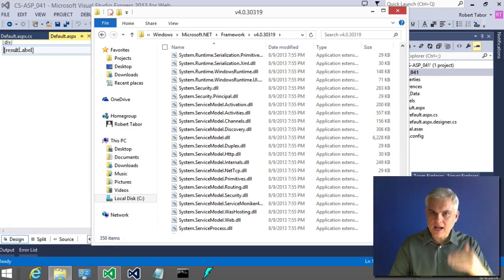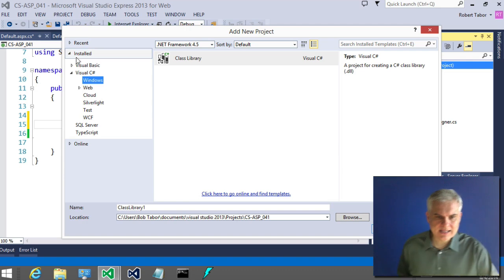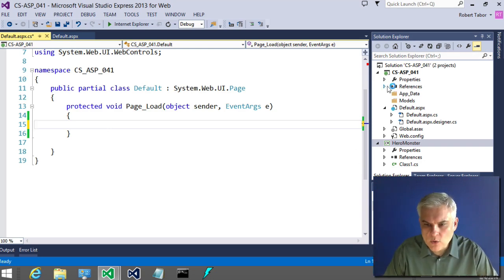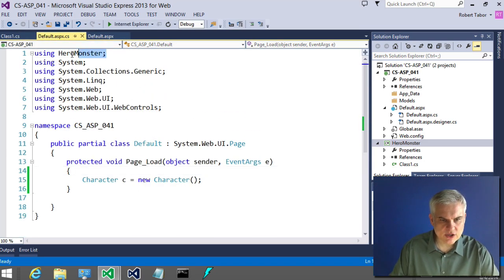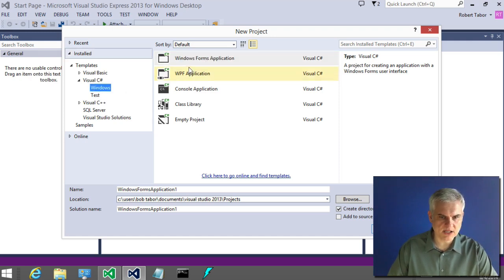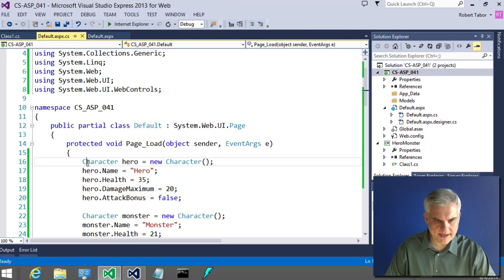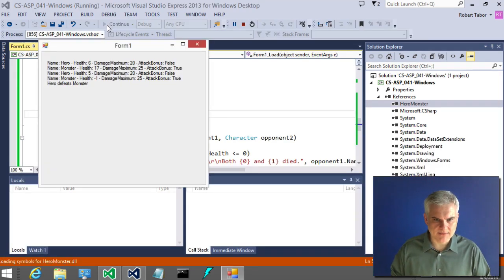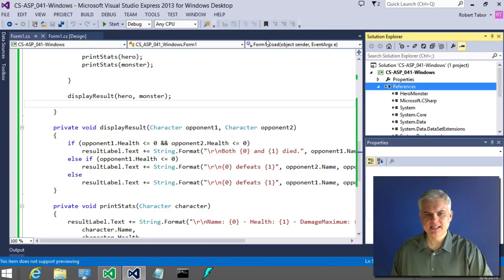C# Fundamentals via ASP.NET Web Applications - Lesson 41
Lesson 41 - Creating Class Libraries and Adding References to Assemblies